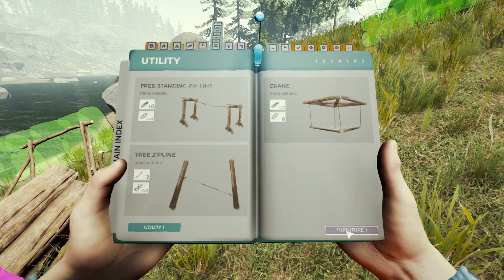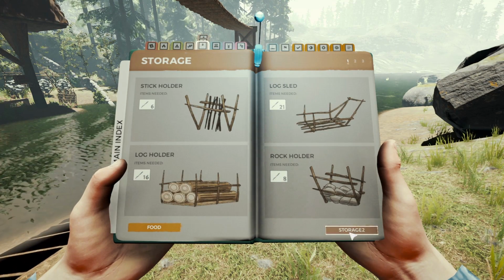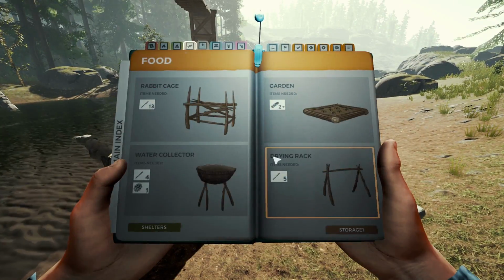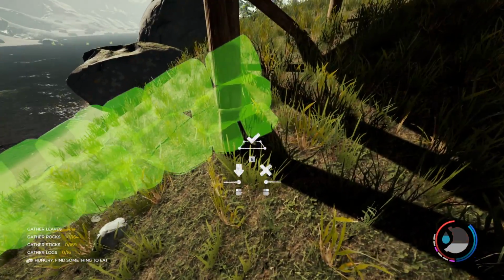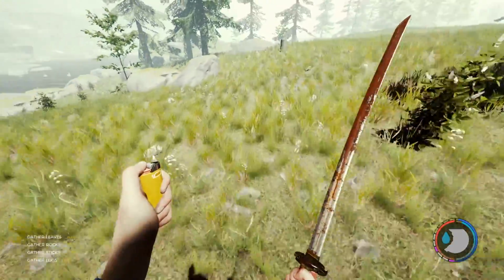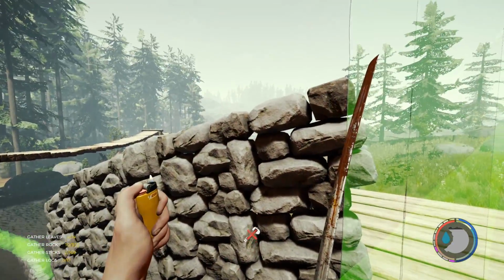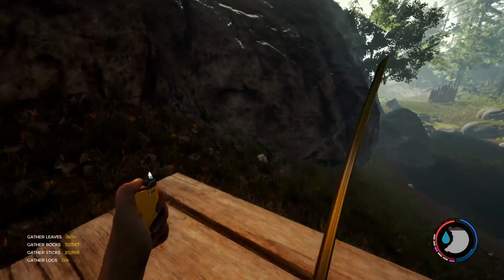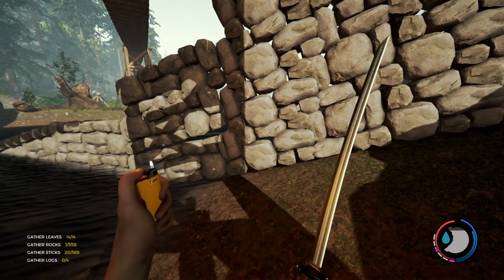How to Make Gates on a Slope | The Forest Gameplay | E19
I love the way this gate came out

• The Forest Gameplay Information:

You can download The Forest here:

Is The Forest a good game? Or should you pass?